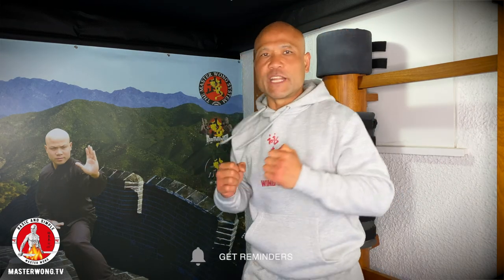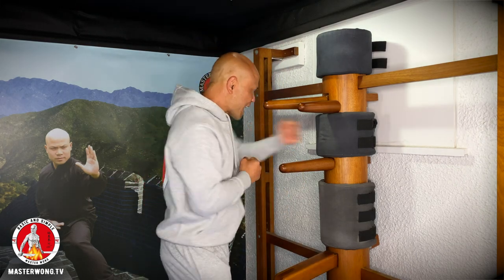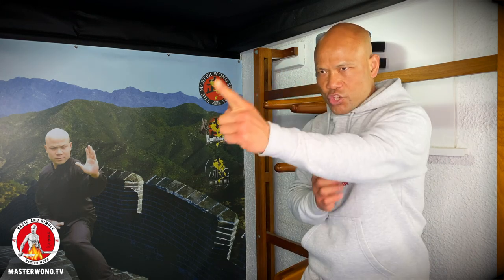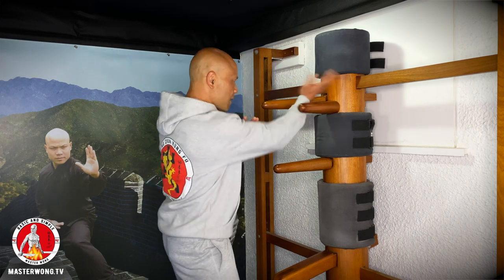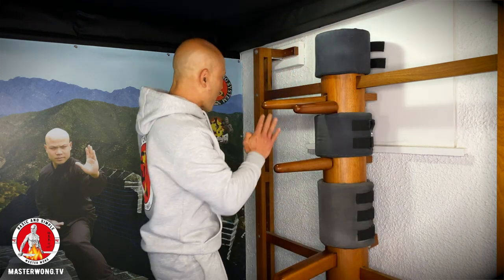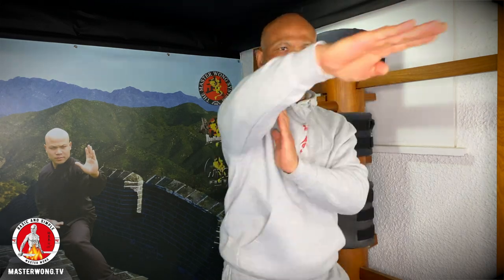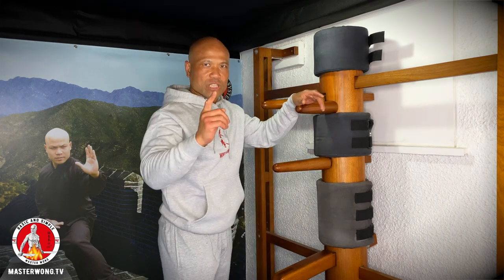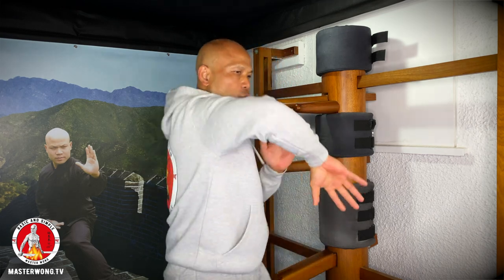Beginner Wing Chun Top 5 Moves you must know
👀 Open your eyes and get ready to kick some serious martial arts butt with Master Wong's Beginner Wing Chun Top 5 Moves! 💥💪 This video will teach you the essential techniques that every beginner needs to know, combining the power of Wing Chun with the finesse of situational awareness. 🥊

👊 Discipline, determination, and decision-making are the secret ingredients to developing your martial arts skills. 💯 Channel your inner warrior and unleash the power within you! With Master Wong as your guide, you'll learn how to strike with precision, defend with agility, and dominate any opponent that crosses your path. 🐉

🔥 Remember, these virtues of WuDe go beyond the martial arts realm and can be applied to everyday life. Stay disciplined, make smart decisions, and be determined to overcome any challenge that comes your way. 💪💡 Whether you're facing a tough opponent or a difficult situation in your personal life, the principles of Wing Chun and the 12 Virtues of WuDe will guide you towards success.

🙌 Join Master Wong's exclusive Inner Circle for FREE and gain access to the best training tips, early content releases, and exclusive discounts on seminars, retreats, and products! 🎁🌟 Don't miss out on this amazing opportunity to level up your martial arts skills and stay up-to-date with the latest insights from Master Wong.

👍 If you love this lesson, drop a "YES" below and let us know what you'd like to learn in the next lesson. Your feedback matters! 📝👇 And remember, sharing is caring! 🌟🤝